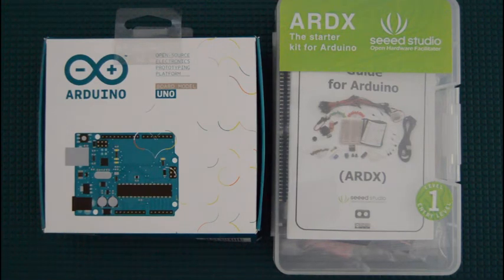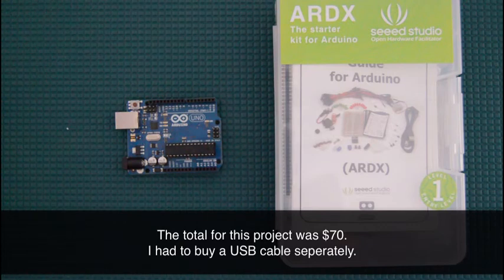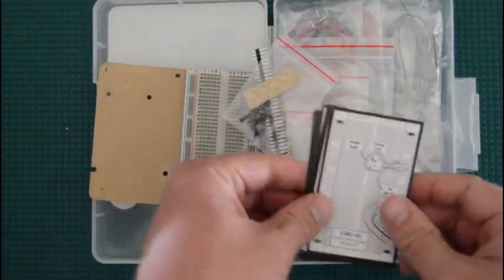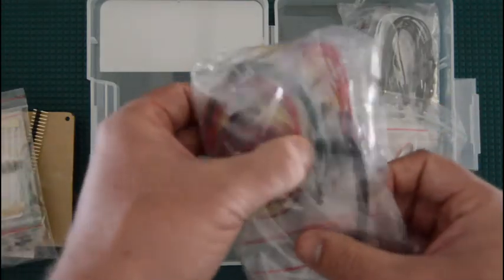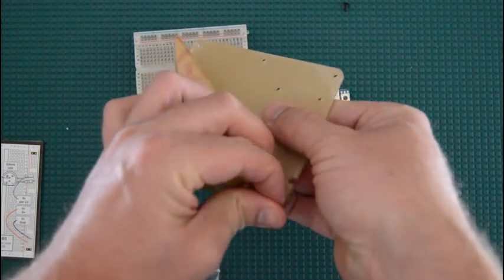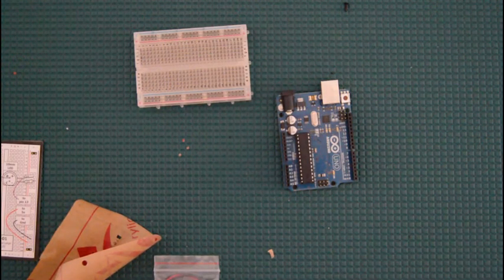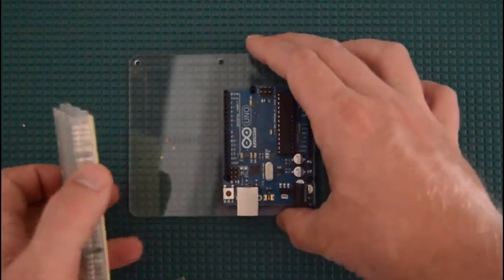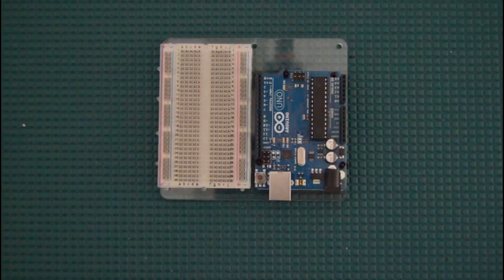ARDX Starter Kit Intro